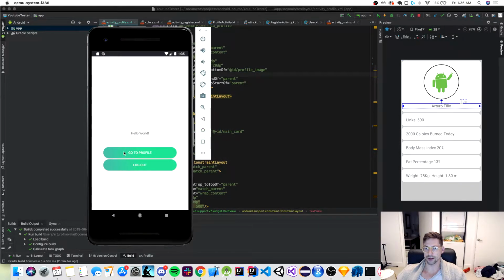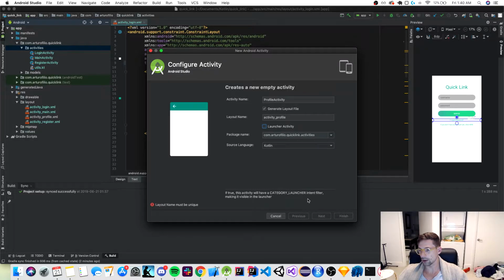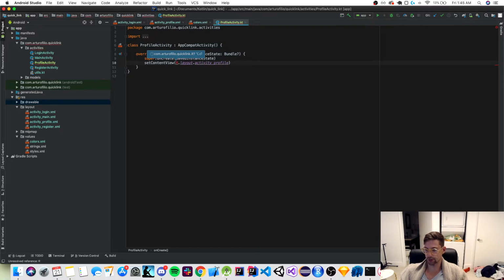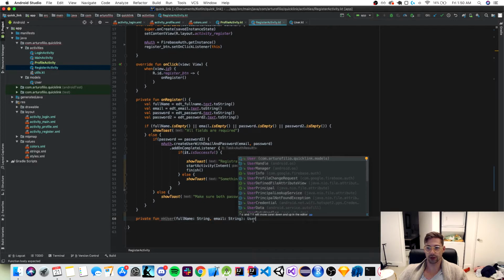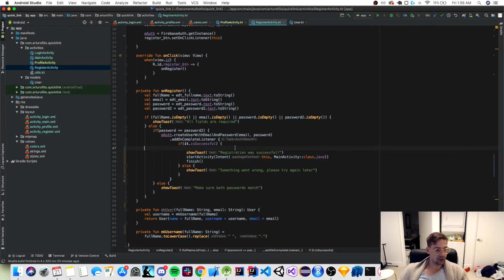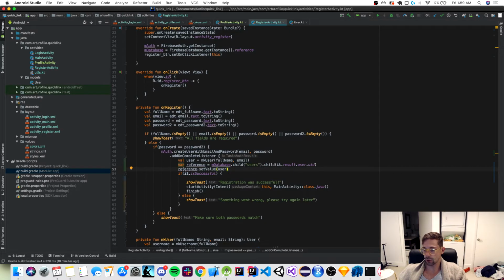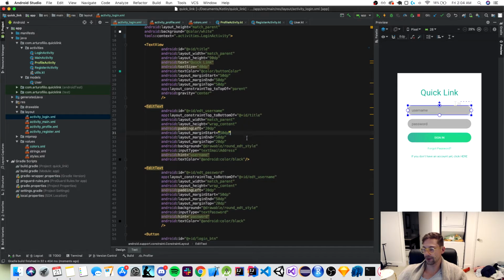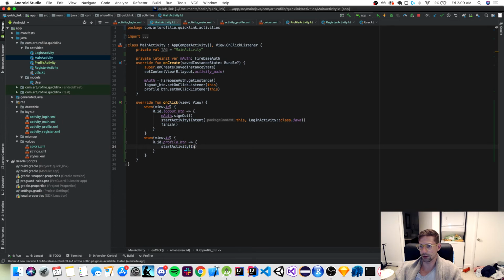Android Kotlin - Firebase #3 [Create User Database node]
IMPORTANT: Make sure you add this Libraries to your project in build.gradle(Module:app) file:
// Design Libraries
implementation 'com.android.support:cardview-v7:28.0.0'

//implementation 'com.github.ittianyu:BottomNavigationViewEx:2.0.2'
implementation 'com.android.support:design:28.0.0'
implementation 'com.android.support:gridlayout-v7:28.0.0'

// Circle Image View Library
implementation 'de.hdodenhof:circleimageview:3.0.0'

arturo.filio

arturofilio#4015